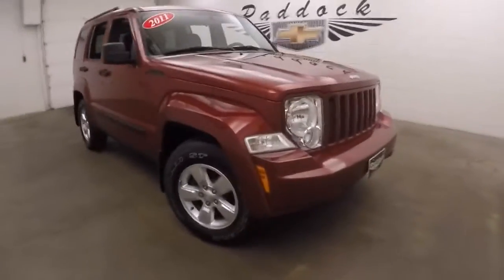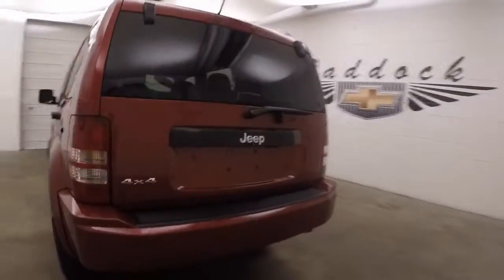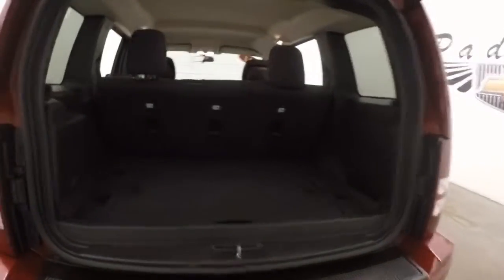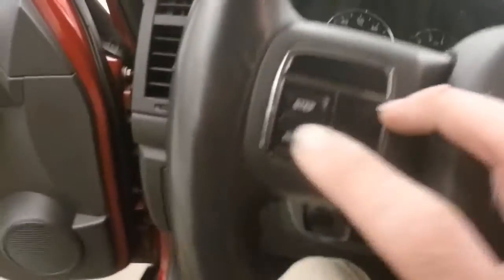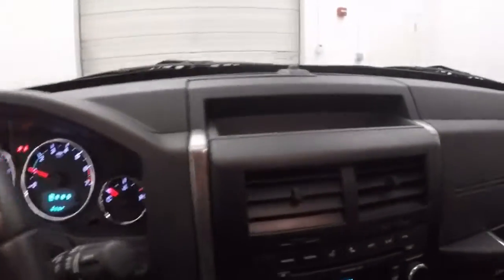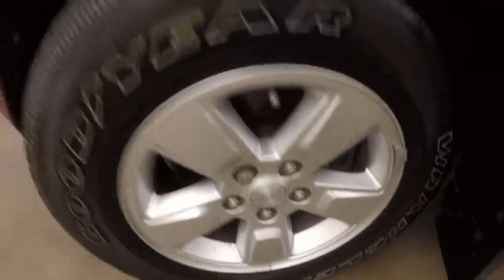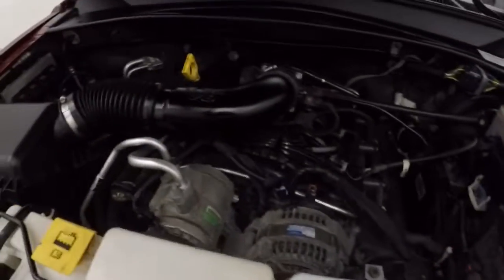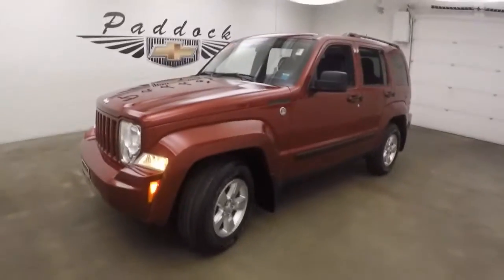75634A Used Jeep Libery